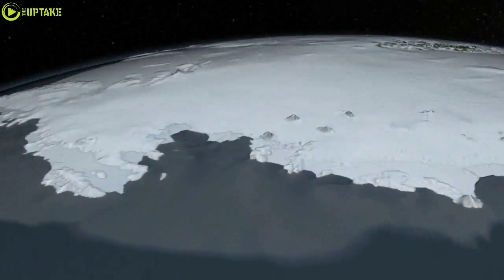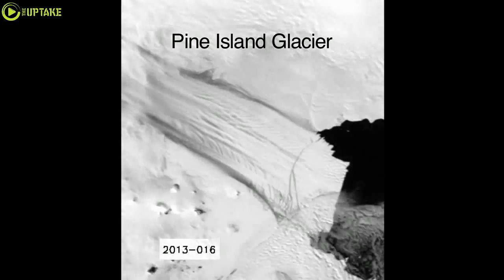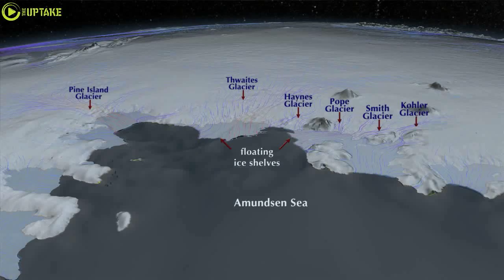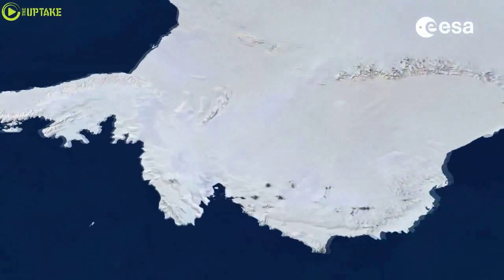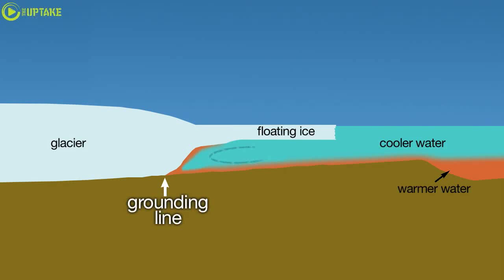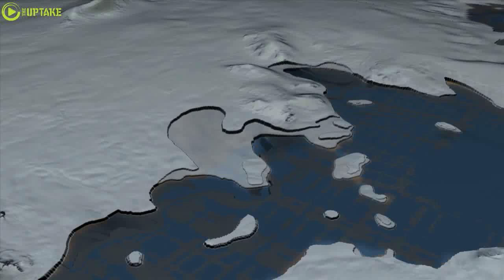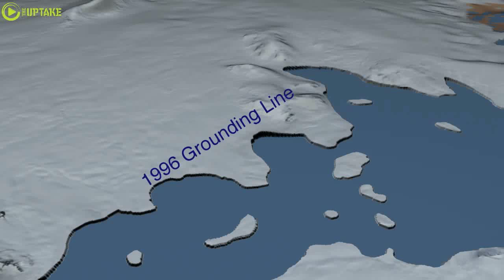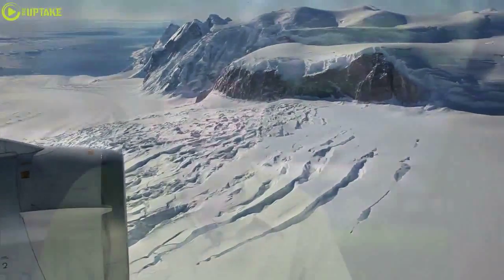Antarctic Melting Passes "Point Of No Return" Says NASA Scientist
A new study by researchers at NASA and the University of California, Irvine, finds a rapidly melting section of the West Antarctic Ice Sheet appears to be in an irreversible state of decline, with nothing to stop the glaciers in this area from melting into the sea.

The study presents multiple lines of evidence, incorporating 40 years of observations that indicate the glaciers in the Amundsen Sea sector of West Antarctica "have passed the point of no return," according to glaciologist and lead author Eric Rignot, of UC Irvine and NASA's Jet Propulsion Laboratory in Pasadena, California. The new study has been accepted for publication in the journal Geophysical Research Letters.

These glaciers already contribute significantly to sea level rise, releasing almost as much ice into the ocean annually as the entire Greenland Ice Sheet. They contain enough ice to raise global sea level by 4 feet (1.2 meters) and are melting faster than most scientists had expected. Rignot said these findings will require an upward revision to current predictions of sea level rise.

"This sector will be a major contributor to sea level rise in the decades and centuries to come," Rignot said. "A conservative estimate is it could take several centuries for all of the ice to flow into the sea."

Three major lines of evidence point to the glaciers' eventual demise: the changes in their flow speeds, how much of each glacier floats on seawater, and the slope of the terrain they are flowing over and its depth below sea level. In a paper in April, Rignot's research group discussed the steadily increasing flow speeds of these glaciers over the past 40 years. This new study examines the other two lines of evidence.

The glaciers flow out from land to the ocean, with their leading edges afloat on the seawater. The point on a glacier where it first loses contact with land is called the grounding line. Nearly all glacier melt occurs on the underside of the glacier beyond the grounding line, on the section floating on seawater.

Just as a grounded boat can float again on shallow water if it is made lighter, a glacier can float over an area where it used to be grounded if it becomes lighter, which it does by melting or by the thinning effects of the glacier stretching out. The Antarctic glaciers studied by Rignot's group have thinned so much they are now floating above places where they used to sit solidly on land, which means their grounding lines are retreating inland.

"The grounding line is buried under a thousand or more meters of ice, so it is incredibly challenging for a human observer on the ice sheet surface to figure out exactly where the transition is," Rignot said. "This analysis is best done using satellite techniques."

The team used radar observations captured between 1992 and 2011 by the European Earth Remote Sensing (ERS-1 and -2) satellites to map the grounding lines' retreat inland. The satellites use a technique called radar interferometry, which enables scientists to measure very precisely -- within less than a quarter of an inch -- how much Earth's surface is moving. Glaciers move horizontally as they flow downstream, but their floating portions also rise and fall vertically with changes in the tides. Rignot and his team mapped how far inland these vertical motions extend to locate the grounding lines.

The accelerating flow speeds and retreating grounding lines reinforce each other. As glaciers flow faster, they stretch out and thin, which reduces their weight and lifts them farther off the bedrock. As the grounding line retreats and more of the glacier becomes waterborne, there's less resistance underneath, so the flow accelerates.

The accelerating flow rates, lack of pinning points and sloping bedrock all point to one conclusion, Rignot said.

"The collapse of this sector of West Antarctica appears to be unstoppable," he said. "The fact that the retreat is happening simultaneously over a large sector suggests it was triggered by a common cause, such as an increase in the amount of ocean heat beneath the floating sections of the glaciers. At this point, the end of this sector appears to be inevitable."